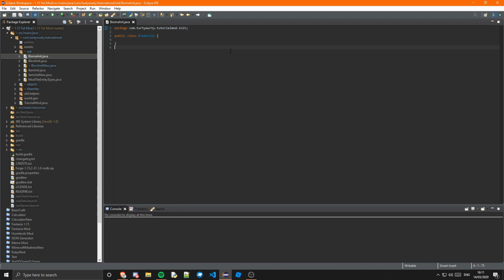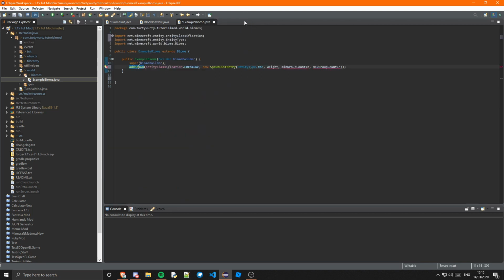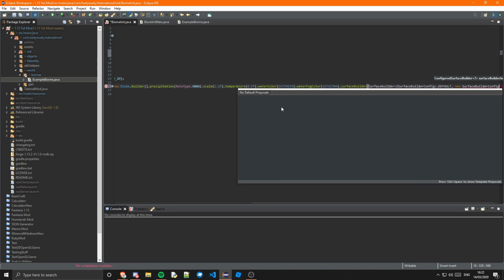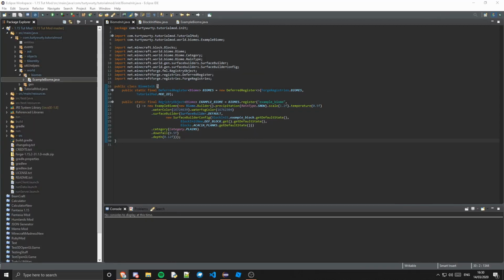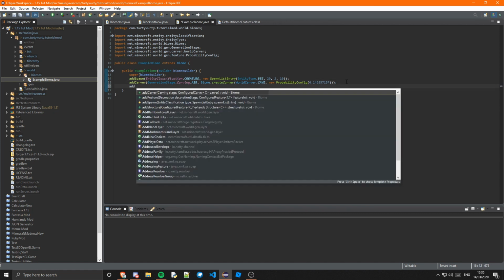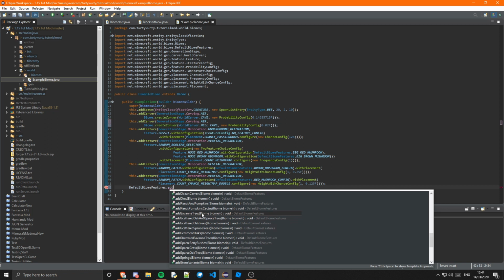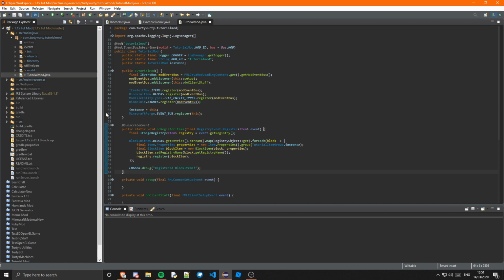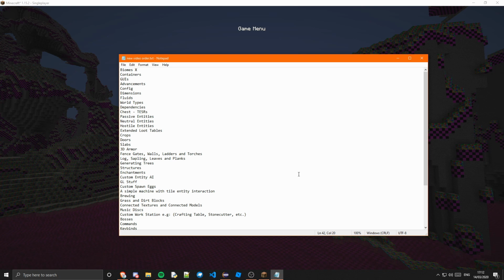Minecraft Modding Tutorial 1.15 | Episode 21 - Biomes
Turns out that to get it to spawn in the overworld, you need `BiomeManager.addBiome(BiomeManager.BiomeType.COOL, new BiomeManager.BiomeEntry(biome, 100));` in the registerBiome() method in your BiomeInit.
Hey guys, TurtyWurty here, in this video I cover how to create a custom biome In the future I will be covering dimensions, structures, trees, features, world types and much more with world generation. Hope you guys enjoy, all links are below VVVV!